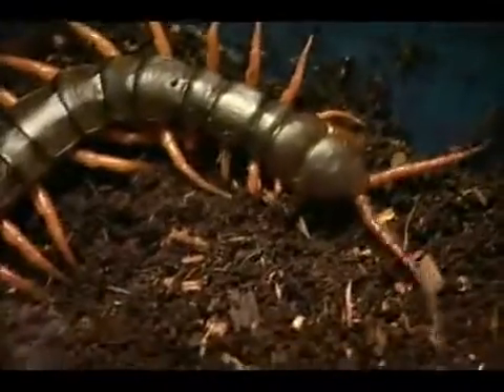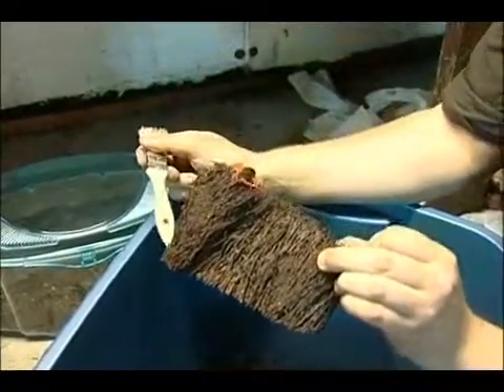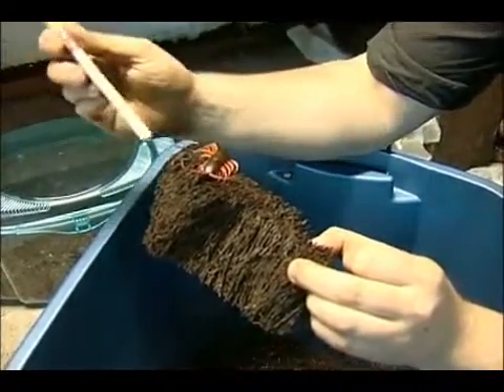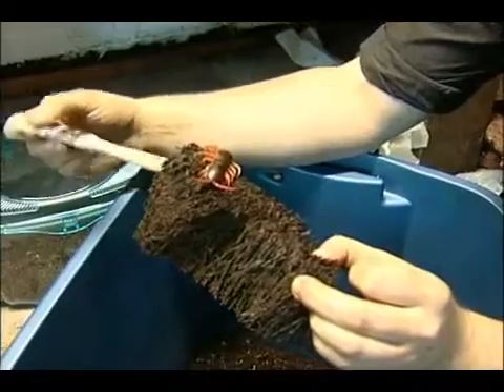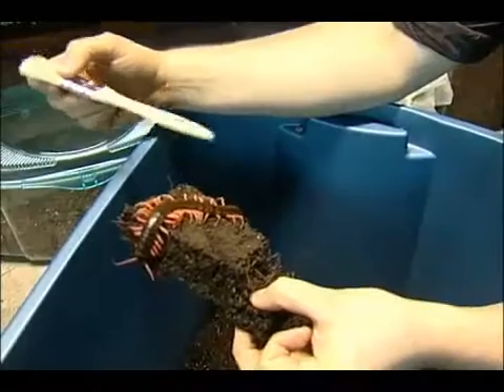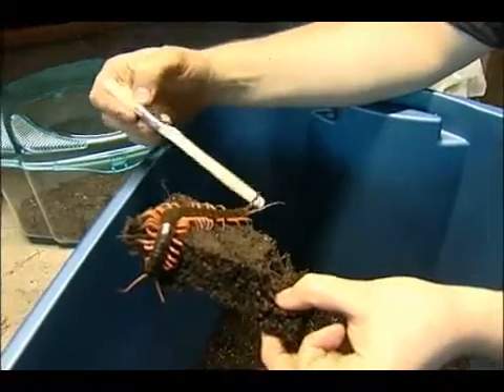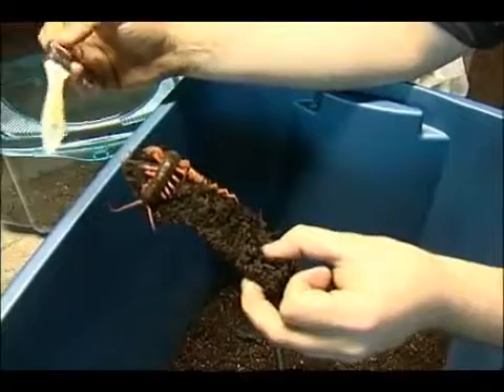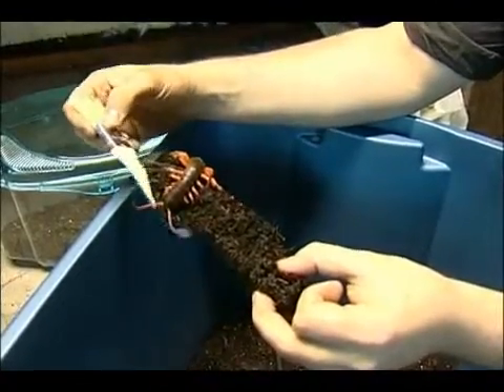Anatomy of a Centipede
Anatomy of a Centipede. Part of the series: How to Care for Centipedes. Centipedes are predatory arthropods with one pair of legs per body segment. See the anatomy of a centipede in this free video.